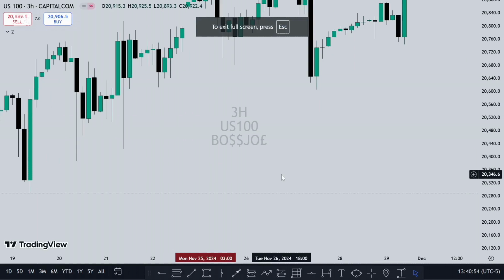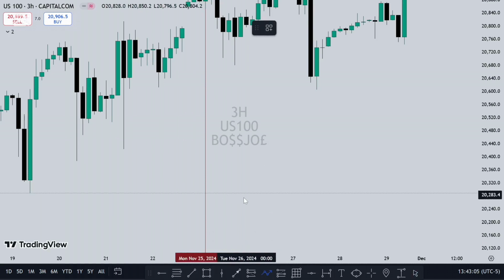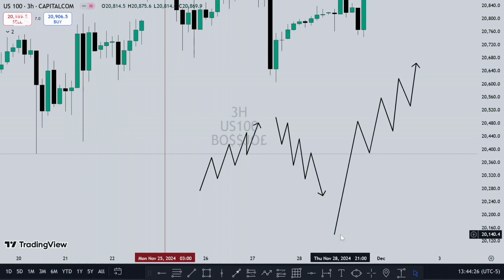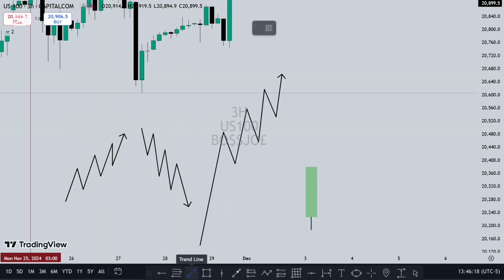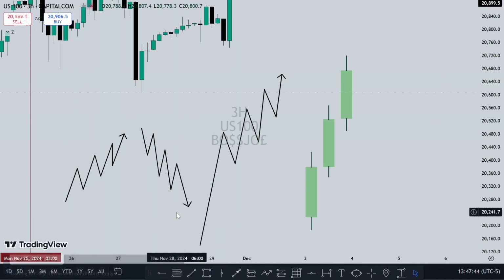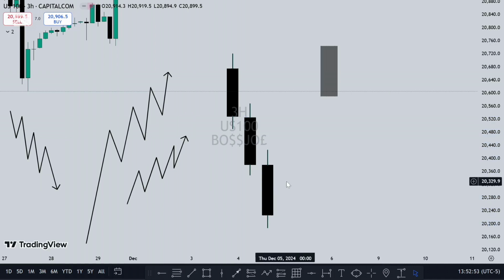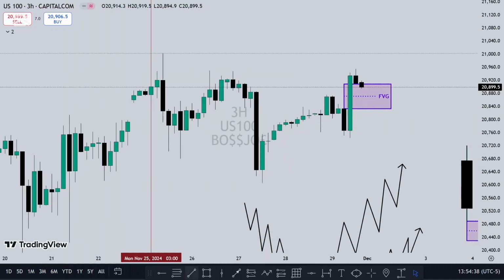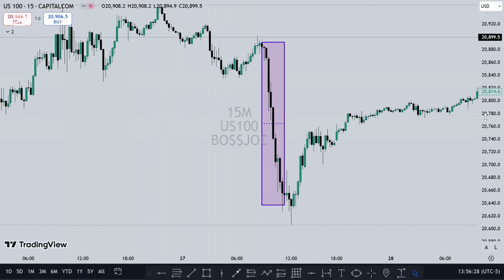How to differentiate liquidity void and fair value gap as a beginner.